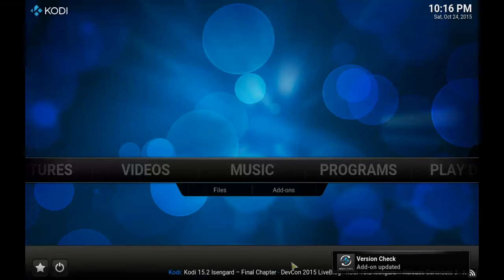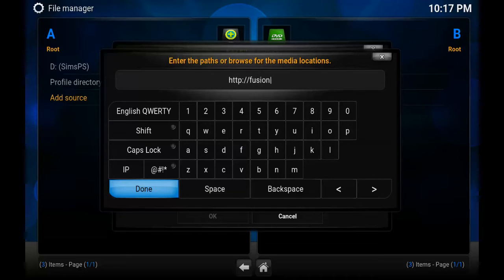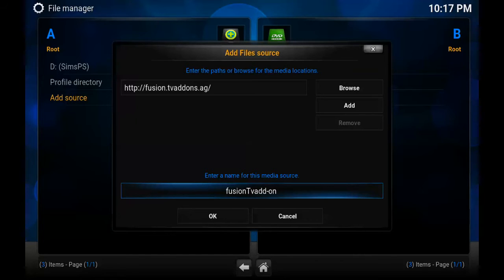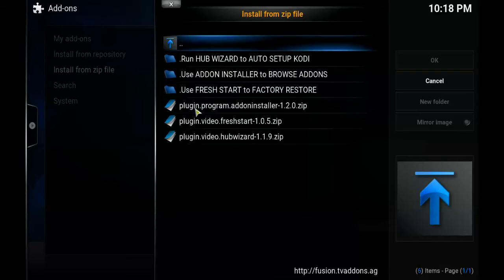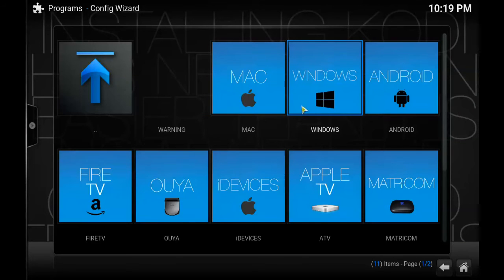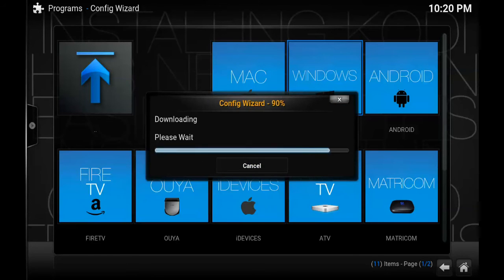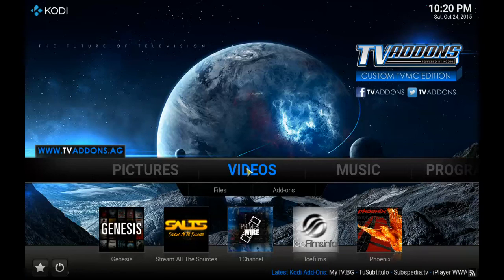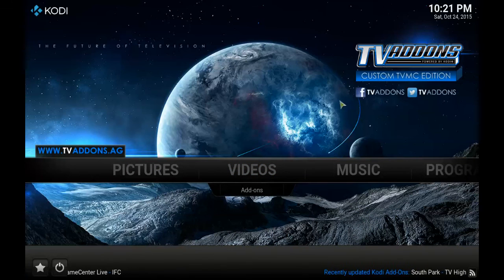How to install Fusion TVaddons to Kodi/XBMC